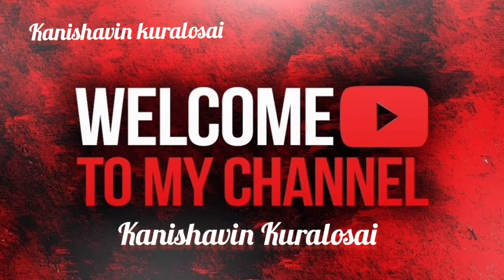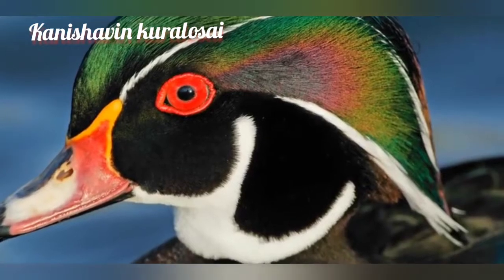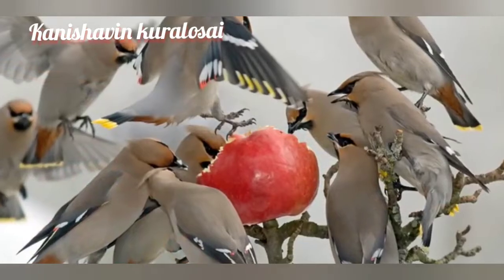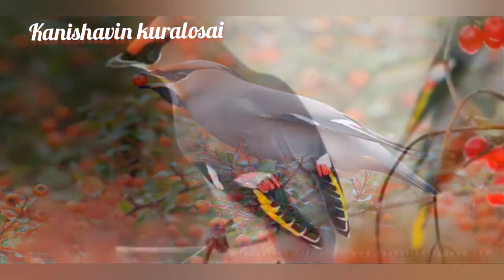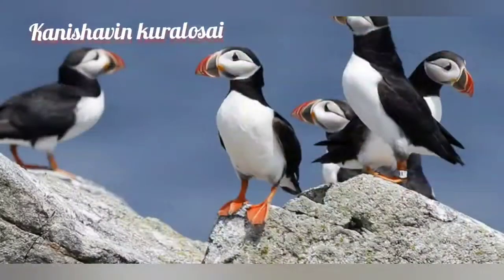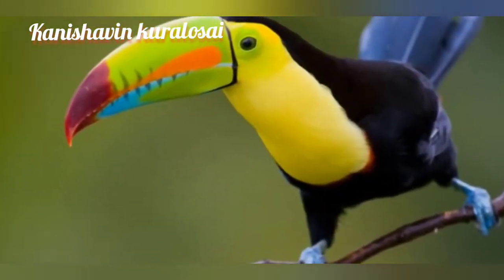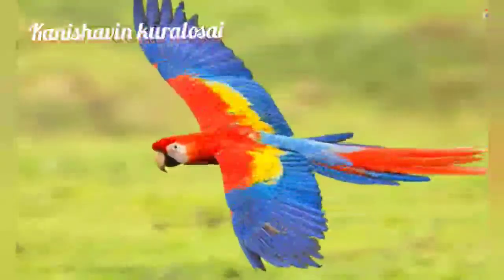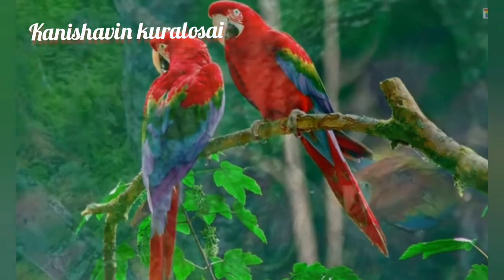# விடா முயற்சி | Tamil Motivational Story (Vidamuyarchi) - Motivational Story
தன்னம்பிக்கை கதை உங்கள் வாழ்க்கையை  மாற்ற கூடிய விடா முயற்சி வெற்றிக்கு வழி வகுக்கும்